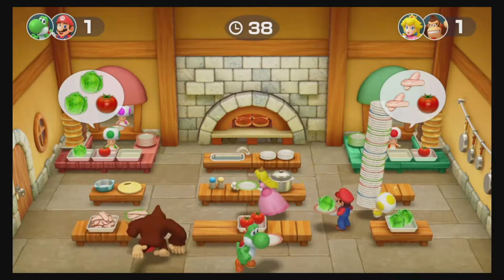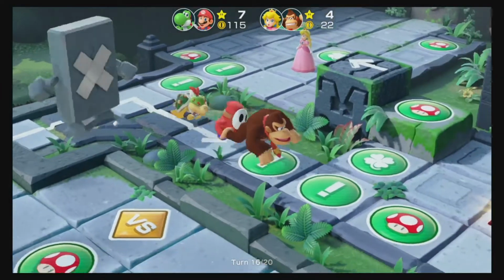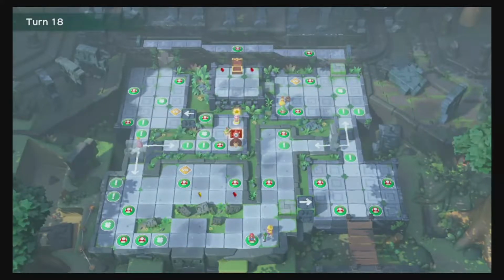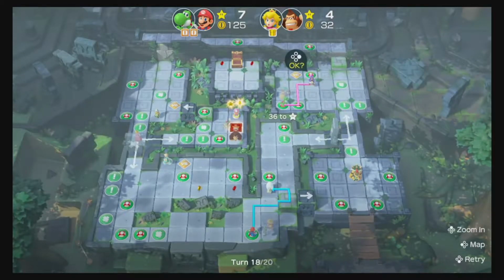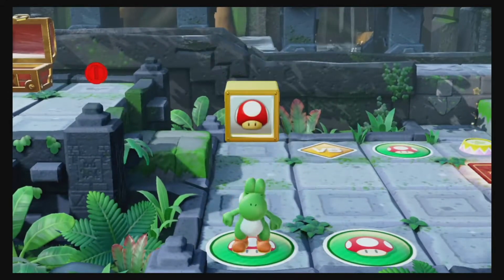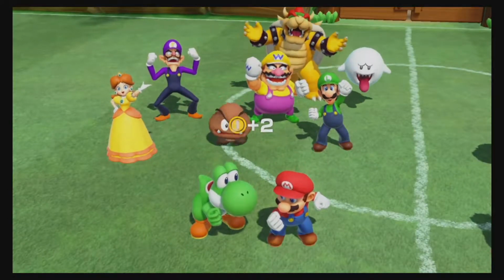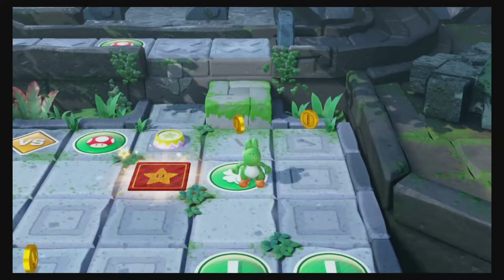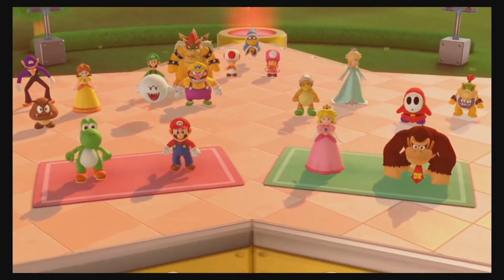Super Mario Party Blind Playthrough Yoshi Only Part 14. A Dominating Win!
Hello I am back with a new series, a blind playthrough of Super Mario Party, showing off all game modes while only playing as Yoshi.  Also setting the COM to Very Hard to make things more challenging.